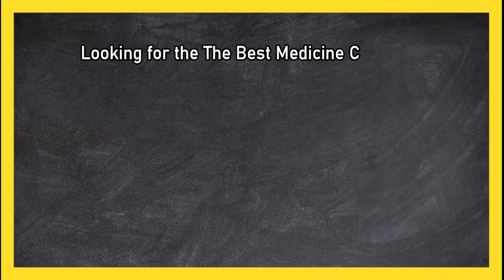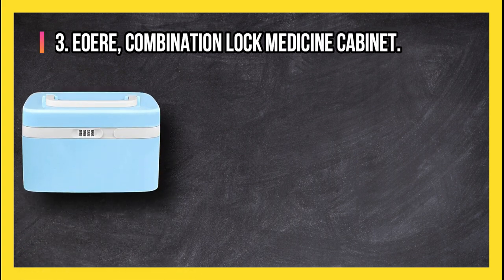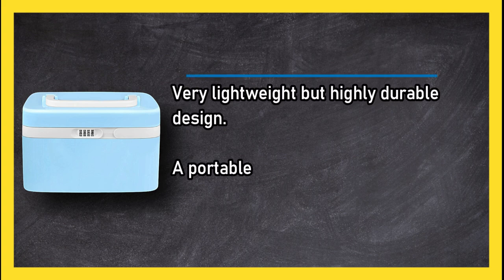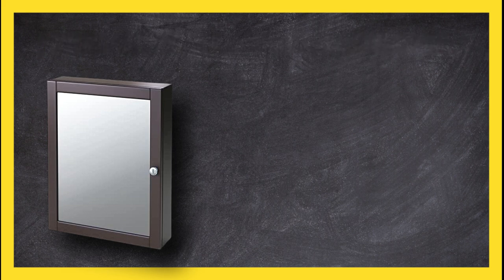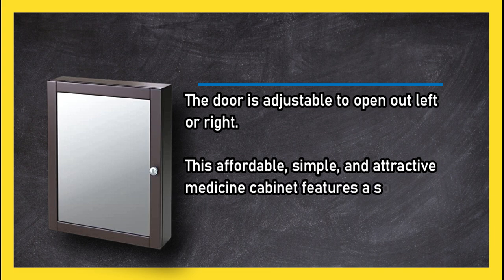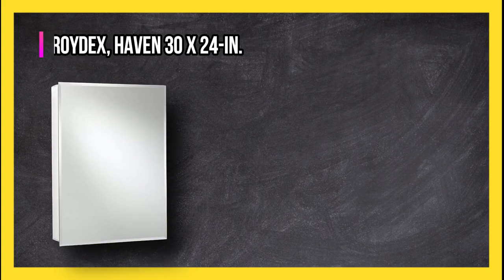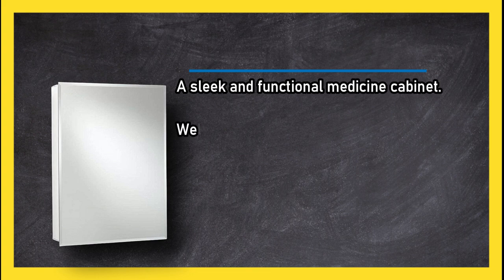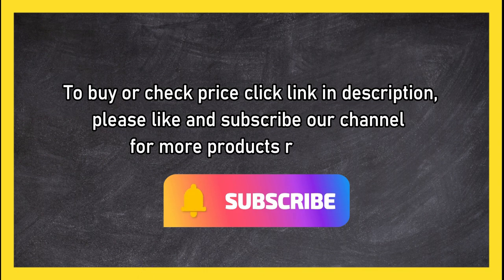Best Medicine Cabinets [Top 3 Options] in 2023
🌐 Best Medicine Cabinets Reviews

1. Croydex Haven 30 x 24-in.
uQNob

2. Foremost Columbia 19-in. Espresso Bathroom Medicine Cabinet.
gulye

3. Eoere Combination Lock Medicine Cabinet.
S4y6cY

0:00 Top 3 Best Medicine Cabinets
0:26 Eoere Combination Lock Medicine Cabinet.
1:00 Foremost Columbia 19-in. Espresso Bathroom Medicine Cabinet.
1:42 Croydex Haven 30 x 24-in.